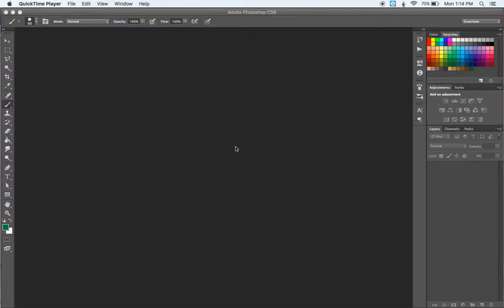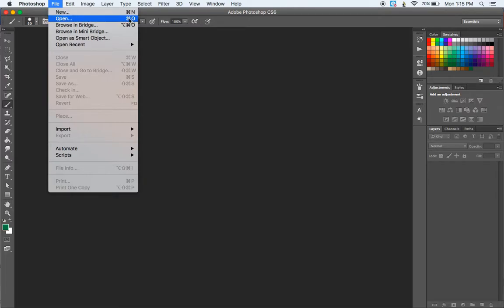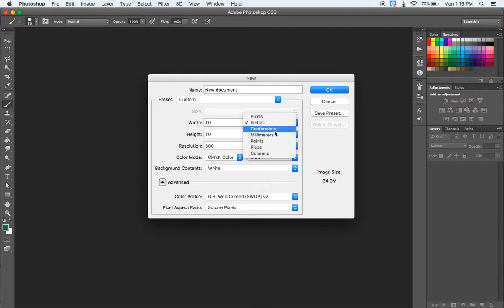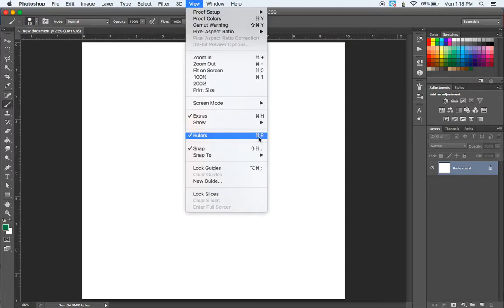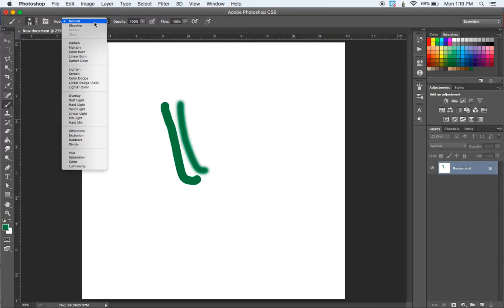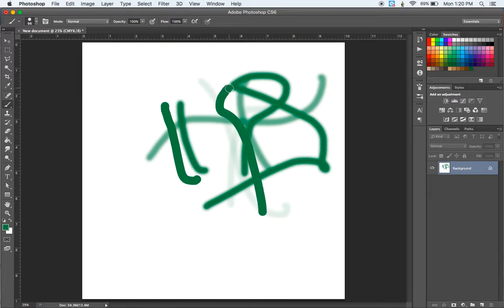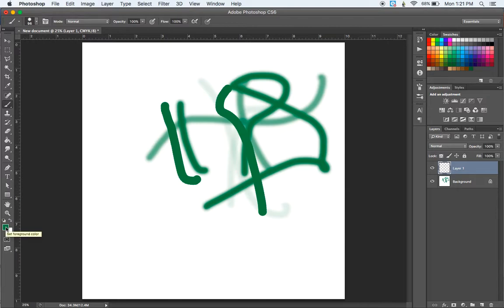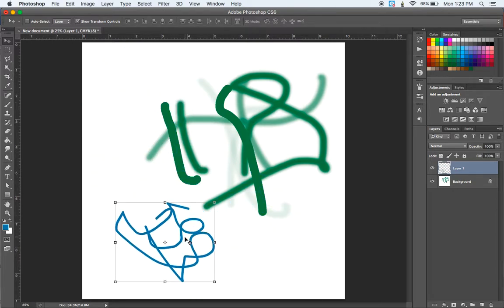INTRODUCTION TO THE PHOTOSHOP WORKSPACE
If you've never touched Photoshop before, this is where you need to start. You will get a brief overview of how the workspace operates and how to start using a few basic tools.